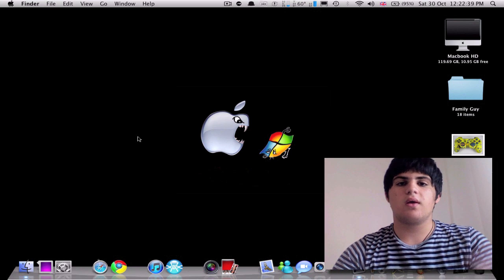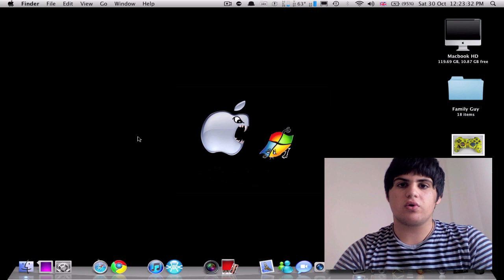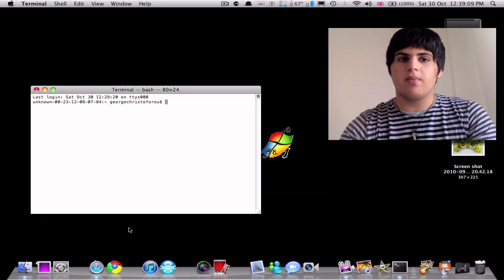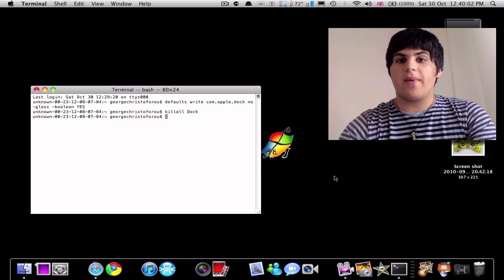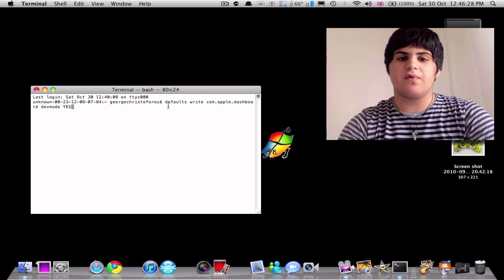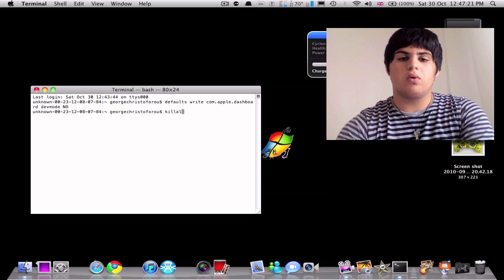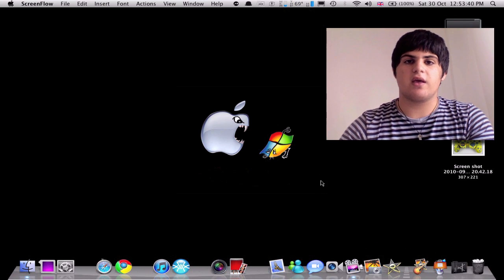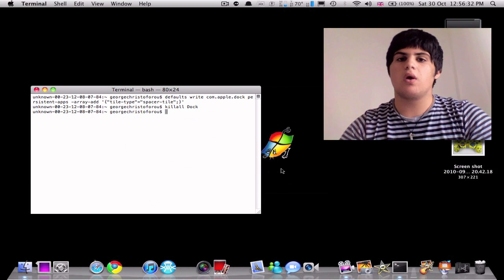Top Terminal Tips of 2010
2D Dock Command:
defaults write com.apple.dock no-glass -boolean YES
killall Dock (REPLACE "YES" WITH "NO" TO DEACTIVATE)

Drag Widget to Desktop:
defaults write com.apple.dashboard devmode YES
killall Dock

Spacers in Dock:
defaults write com.apple.dock persistent-apps -array-add '{"tile-type"="spacer-tile";}'
killall Dock